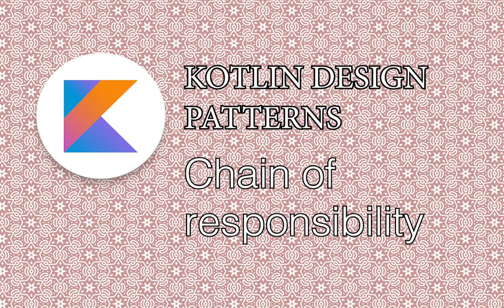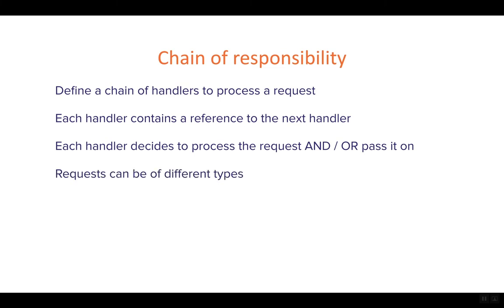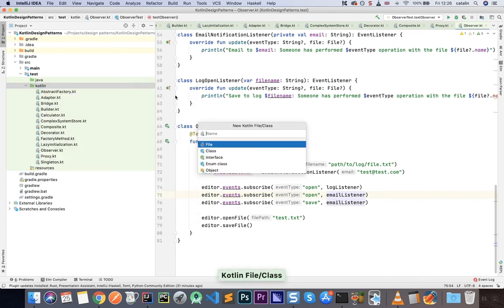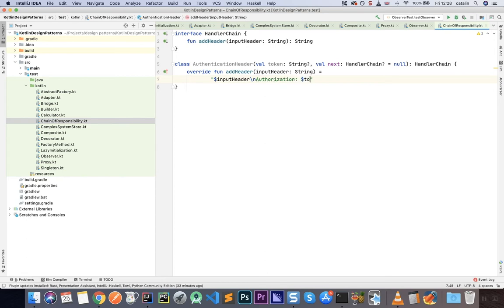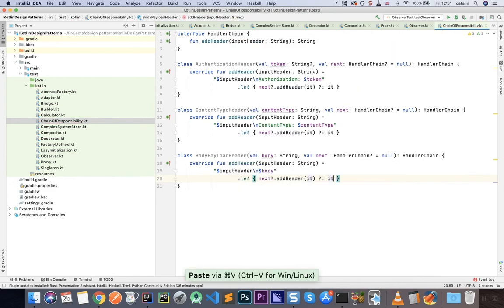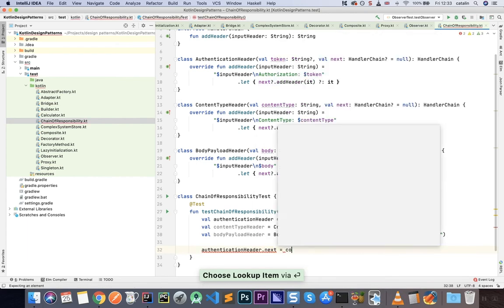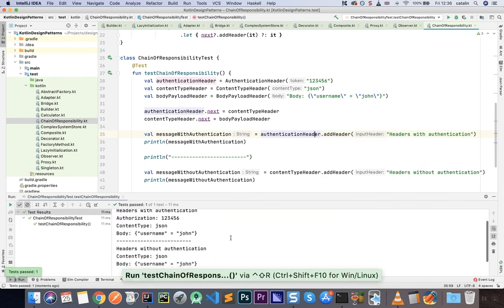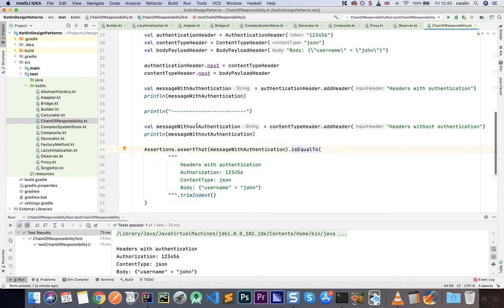Chain of Responsibility | Kotlin design patterns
Kotlin design patterns series - Chain of Responsibility